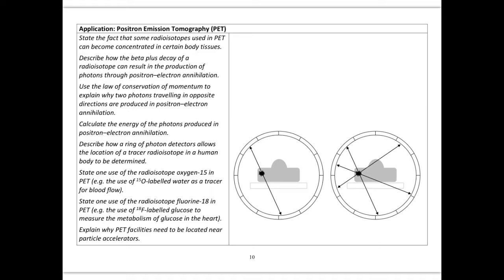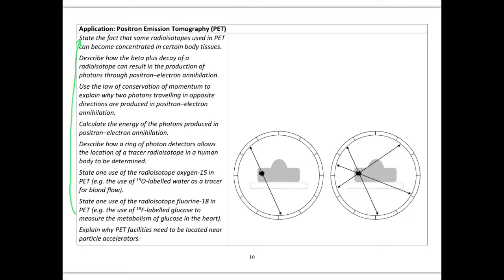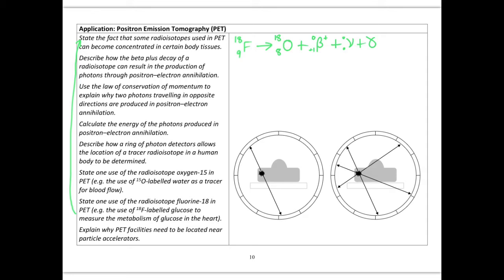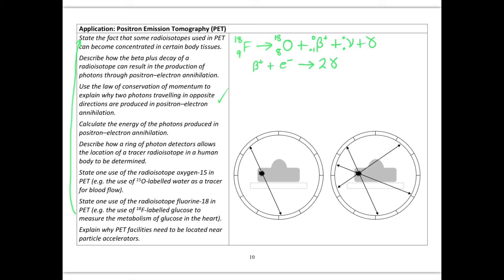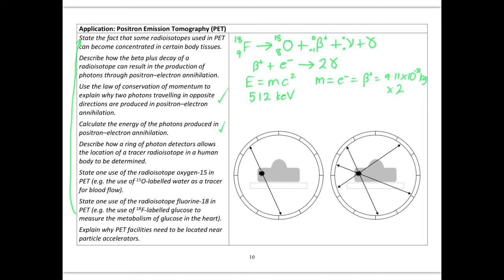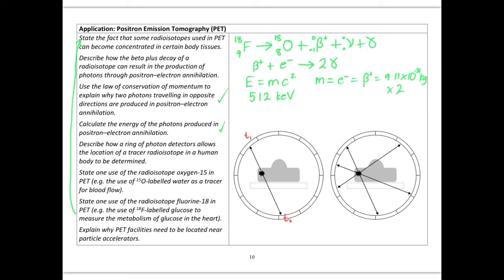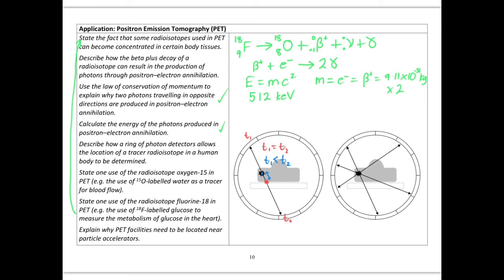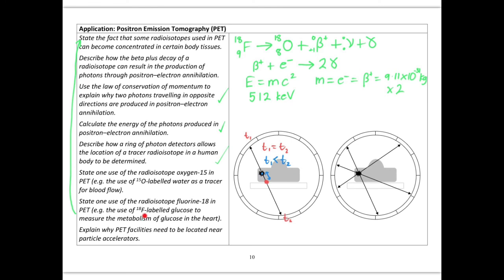SACE Stage 2 Physics 4.3.D - Atoms and Nuclei - Radioactivity Part D PET Scanning